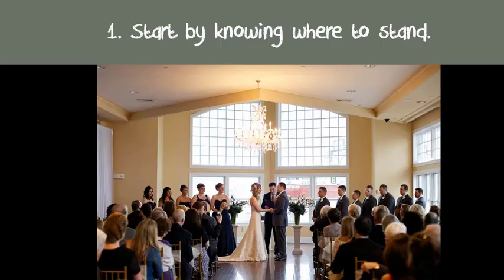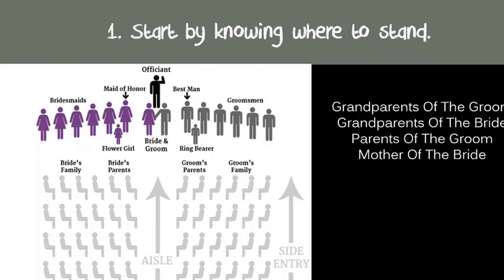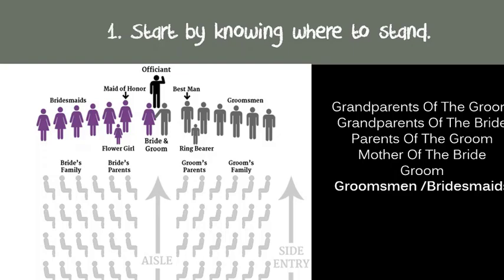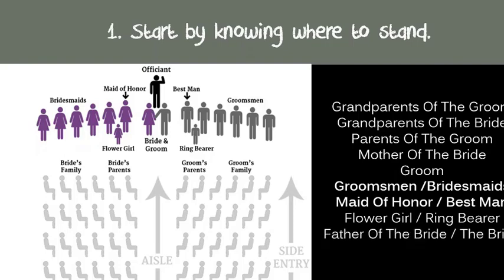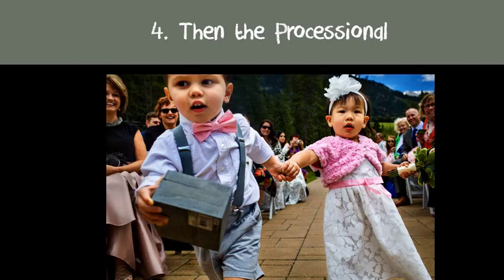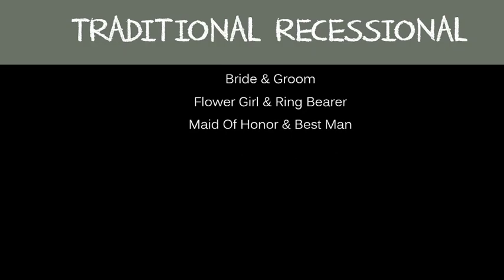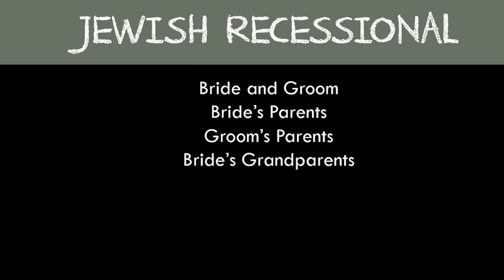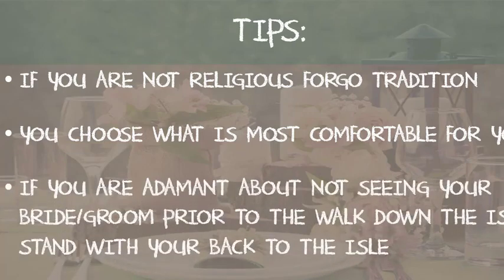Wedding Processional And Recessional Order